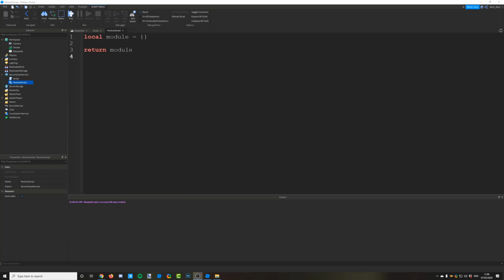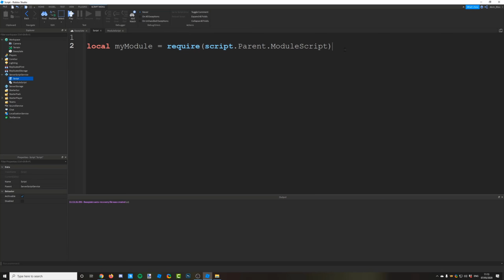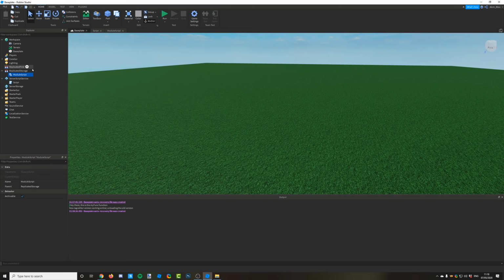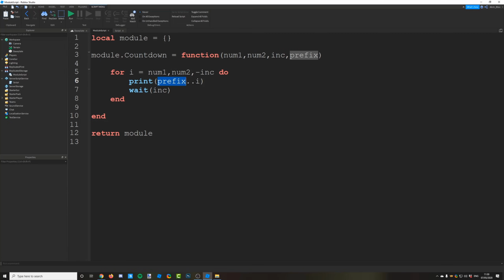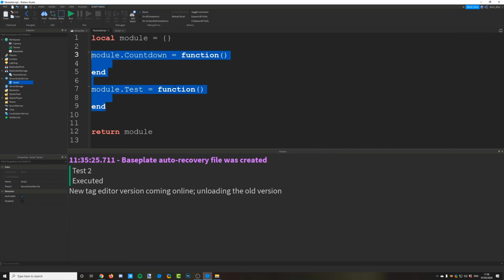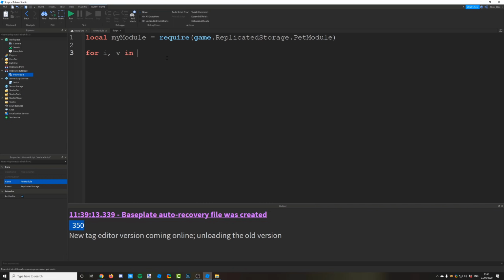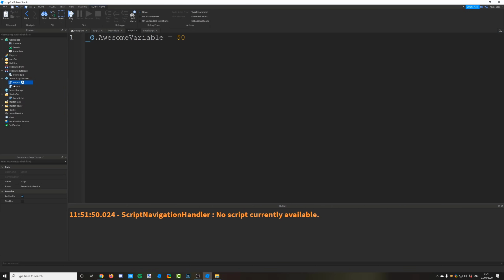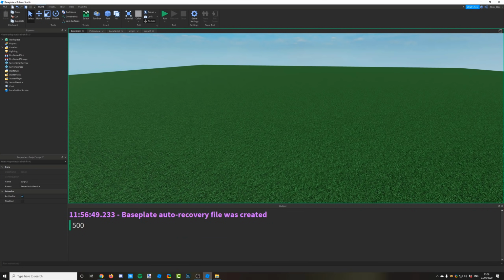How To Use ModuleScripts In Roblox Studio - Advanced Tutorial #1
Learn how to use module scripts on Roblox Studio with this Roblox scripting tutorial. Module Scripts allow you to call functions from different scripts and organise your code. I also go over the _G variable and why you should not use it.